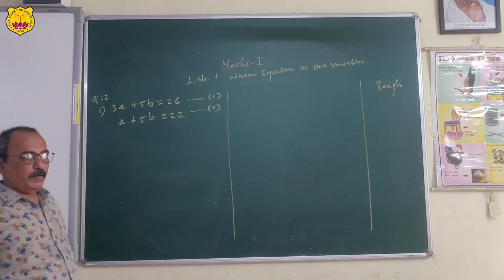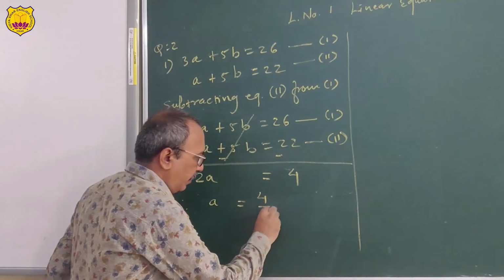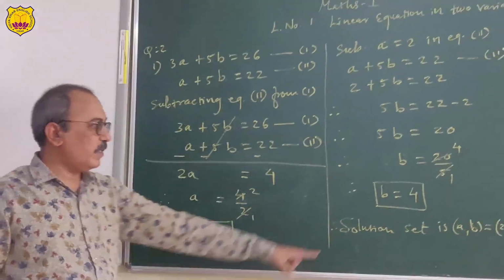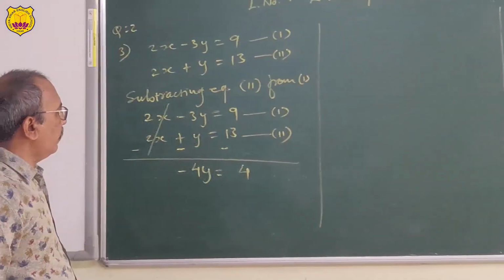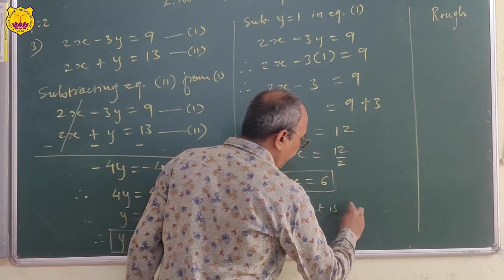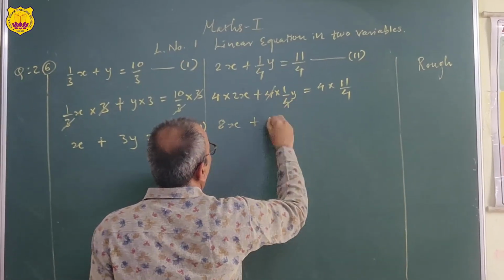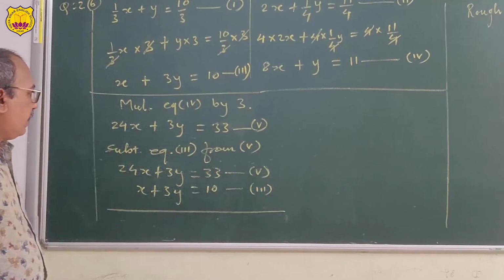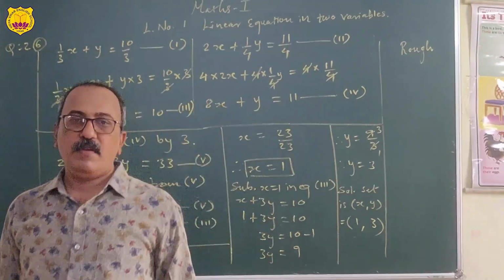Lesson no 1- linear equation with two variables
It inculed exercise no 1.2 and 1.3.